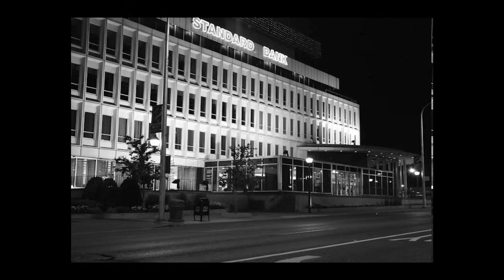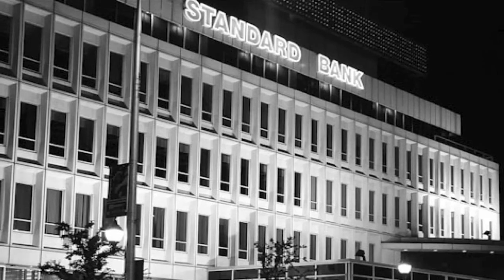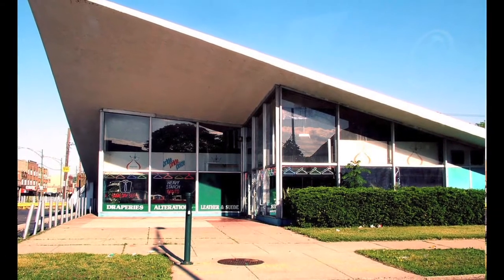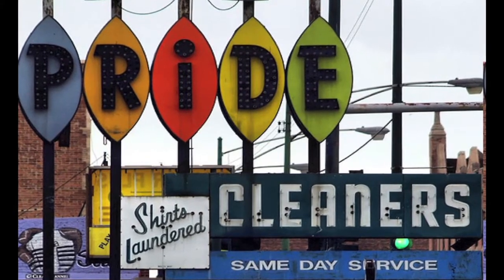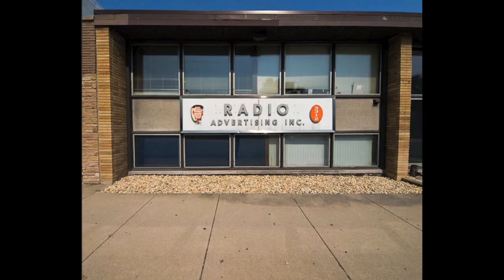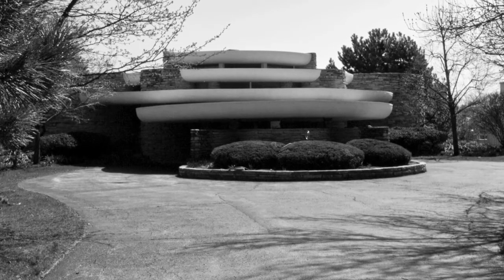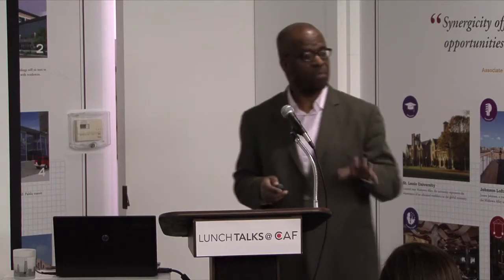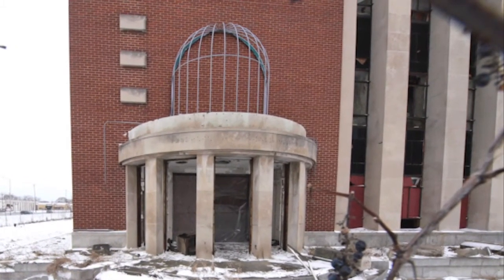Lee Bey on Photographing Modernism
Watch highlights from Lee Bey's March 20, 2013 Lunch Talk at the Chicago Architecture Foundation (CAF), Chicago at Mid-Century: Images by Lee Bey. Bey, WBEZ architecture critic and photographer, talks about why he enjoys photographing mid-century buildings in Chicago and shows beautiful images of modern architecture from all across the city. Learn why documenting the "recent past" is crucial to the historic preservation movement.